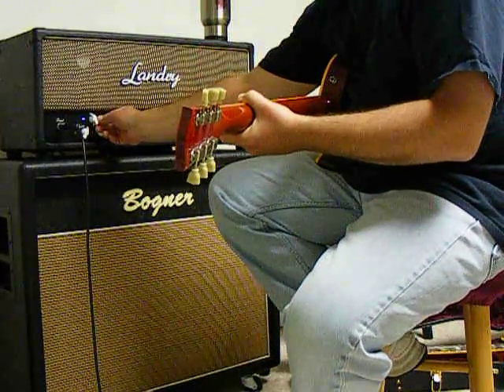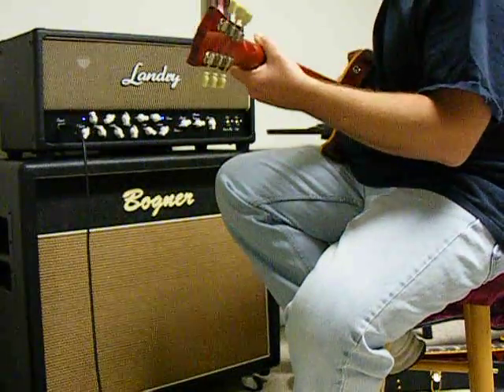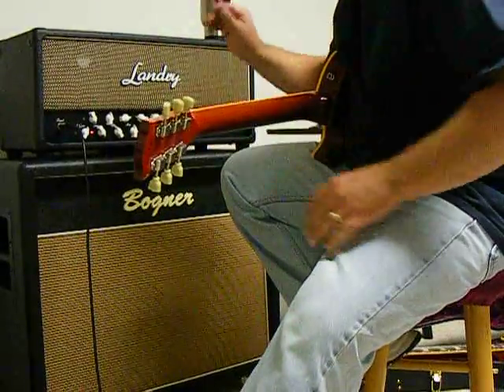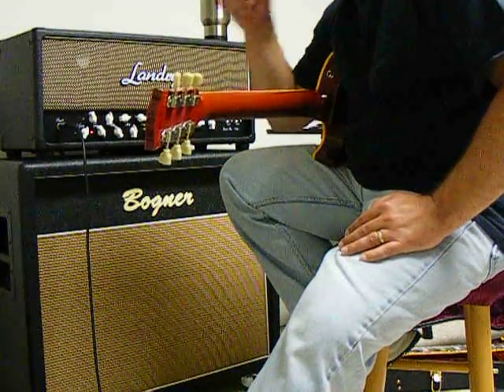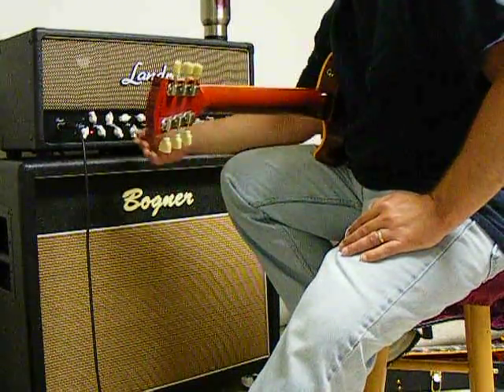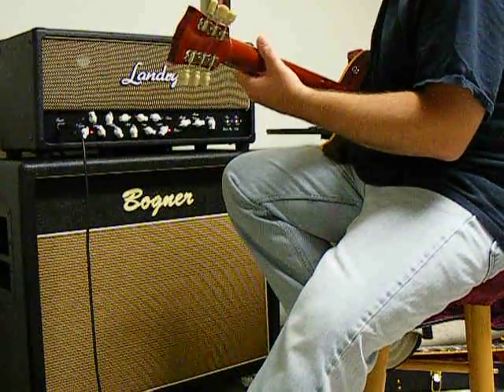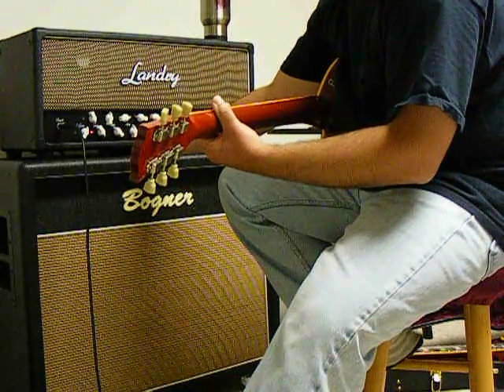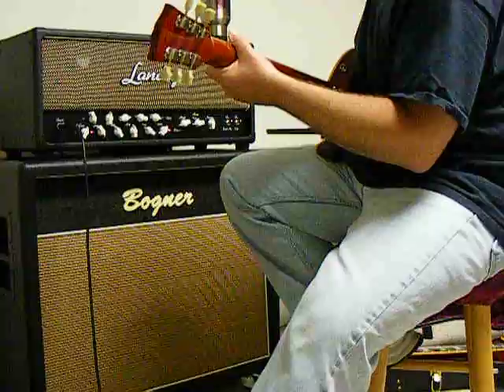Landry LS100 and Gibson Les Paul (Fralin Humbuckers)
Using a 2006 Gibson '58 Reissue Les Paul with Fralin 8k/9k humbucker set and Dr. Vintage control kit.  The cab is a closed-back Bogner 2x12" cab loaded with WGS ET65 speakers.  Stock Electro-Harmonix preamp tubes and SED EL34 power tubes in the Landry.

As I mentioned in the video, my amp has recently been tweaked by Bill Landry.  I asked him to do a few things and now it sounds even more killer (in my opinion, of course.)  The gain has been increased a tiny bit on the distortion channel and the bass reduced on both the regular distortion and high gain modes.

PS - The "hum" you hear is caused by me sitting real close to the amp and the lights in my music room.